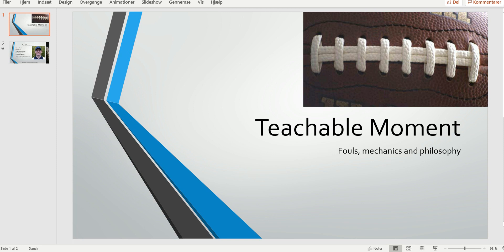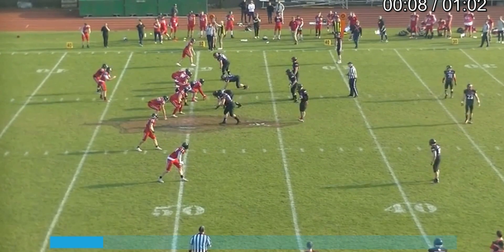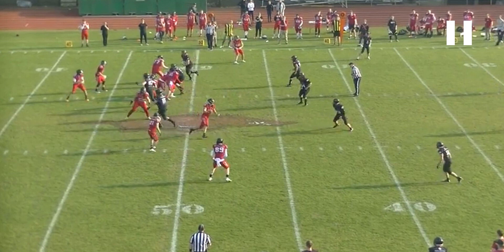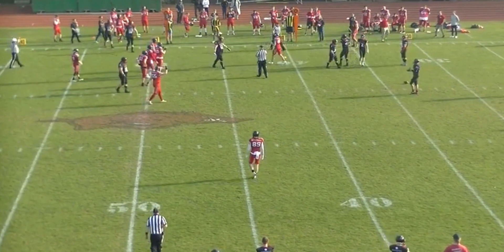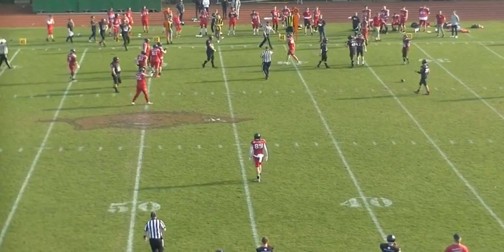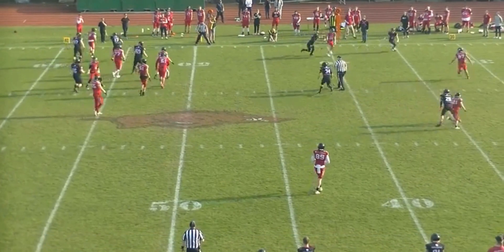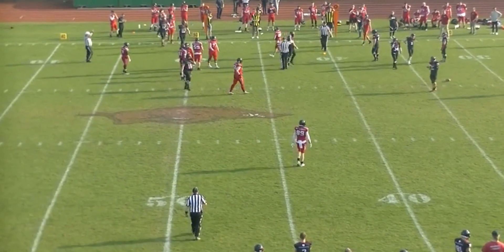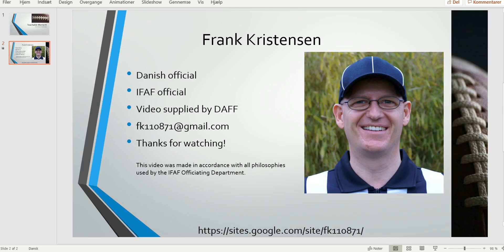DPI NB TM 036 20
Defensive pass interference, not playing the ball.